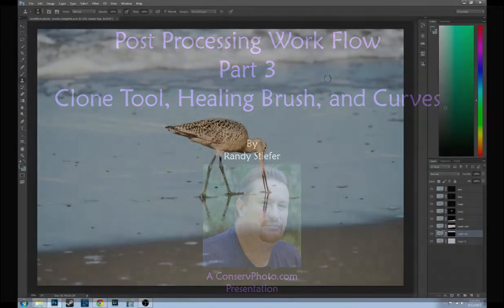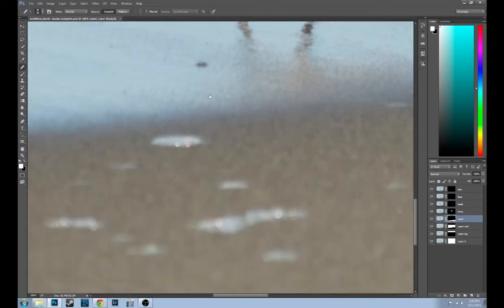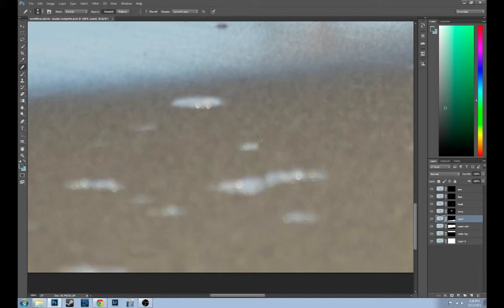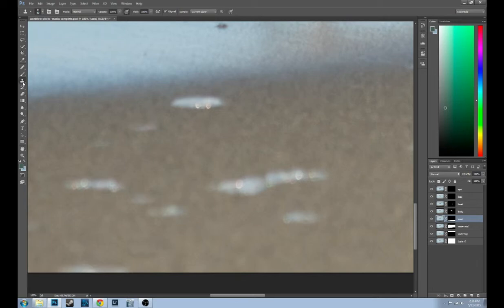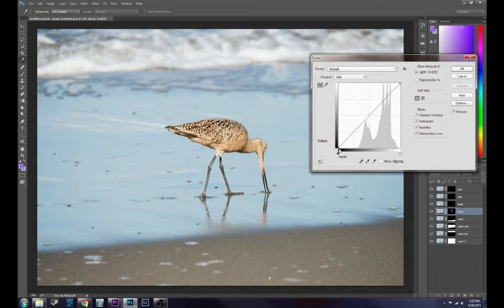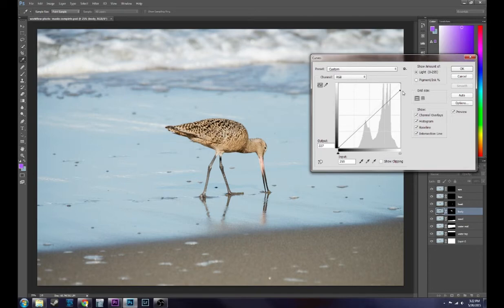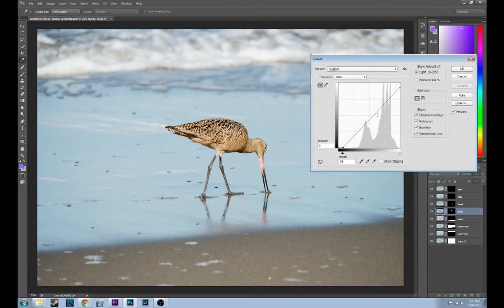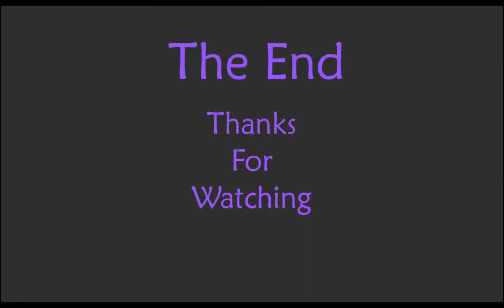Post Processing Workflow Part 3 Healing Brush, clone tool and Curves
Part 3 of Randy's workflow series. This video covers the healing brush, the clone tool and the Curve adjustment tools.